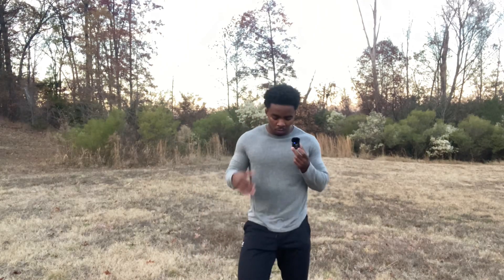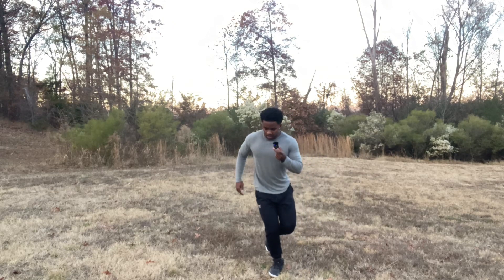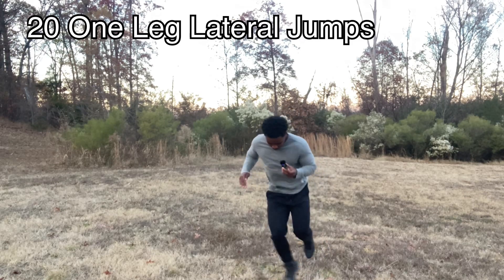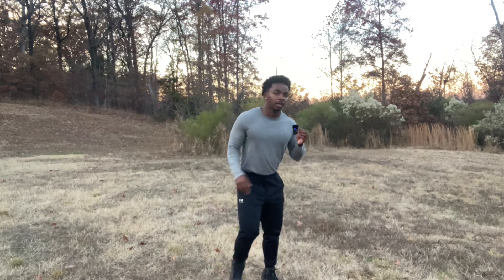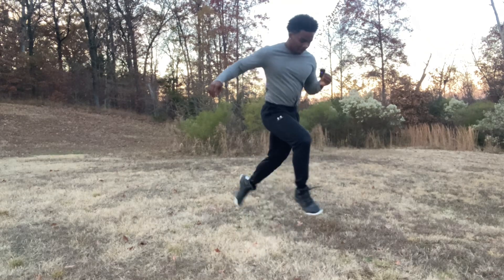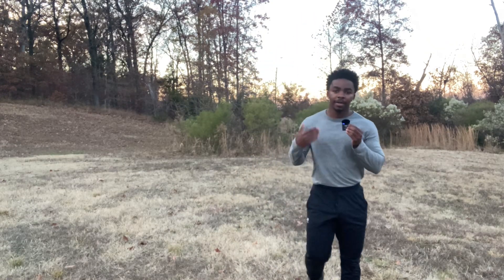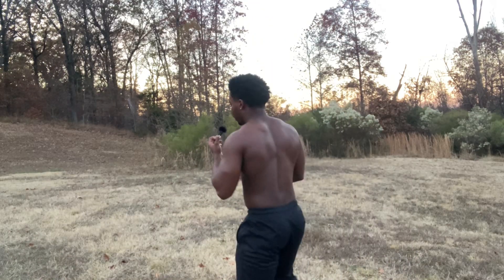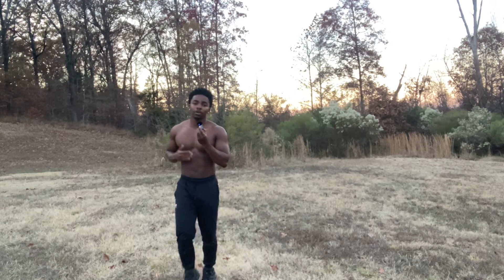This Workout will Add 5 Inches on your Vertical